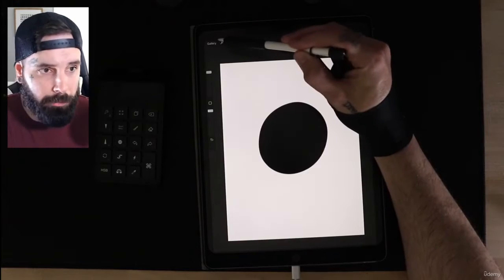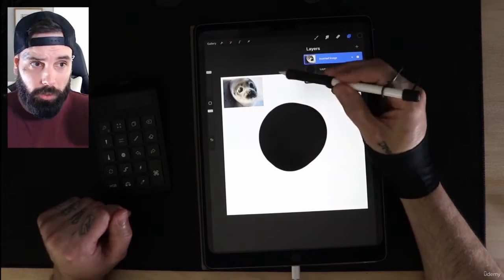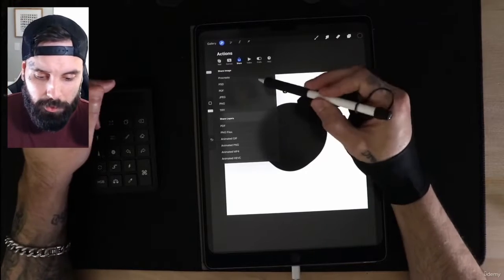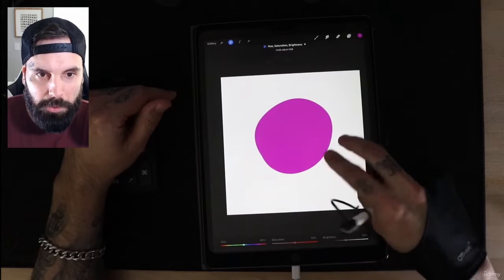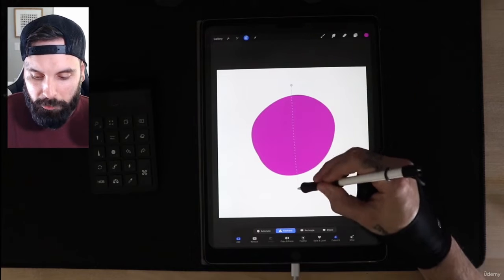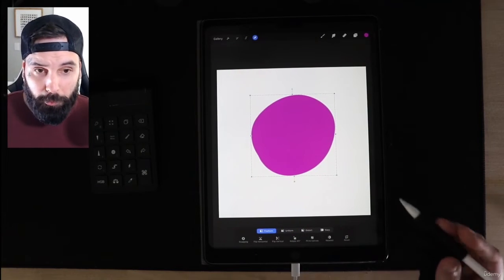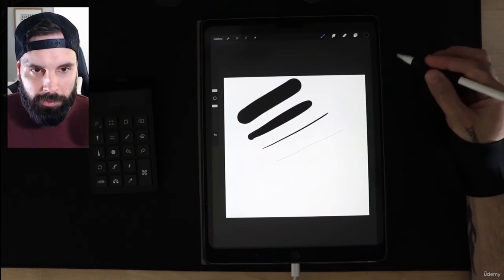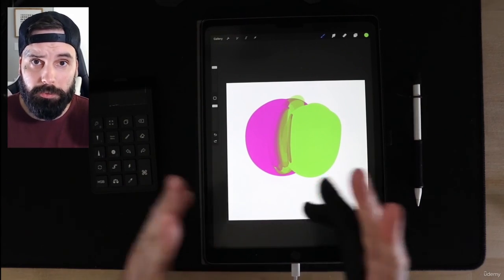How To Create NFT Characters Using Procreate! - Navigating Procreate Part 2